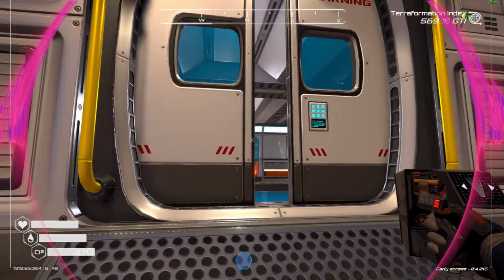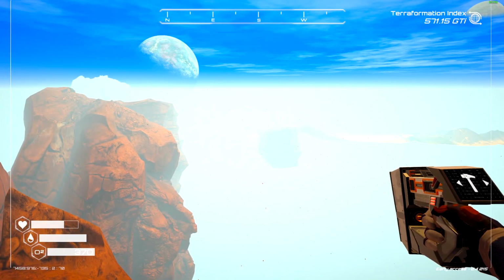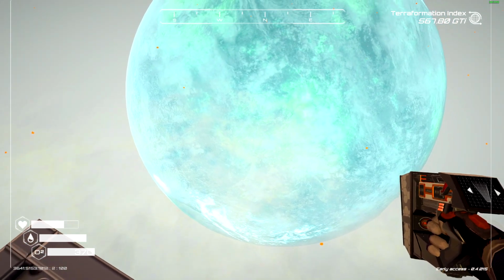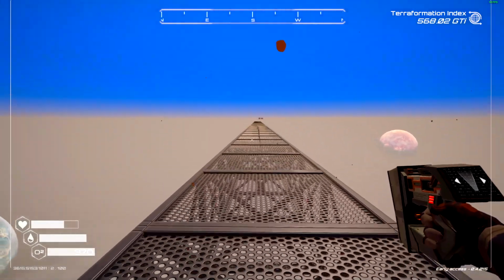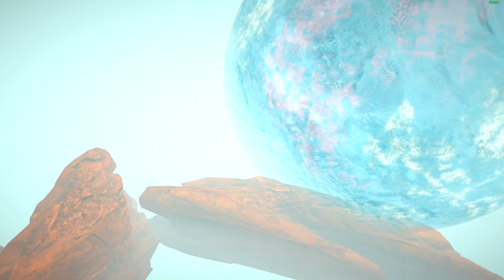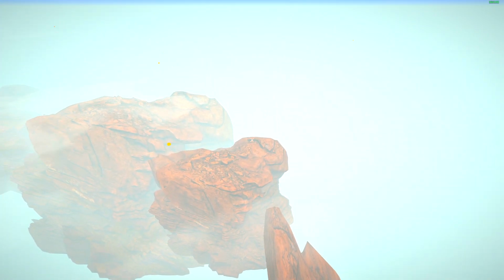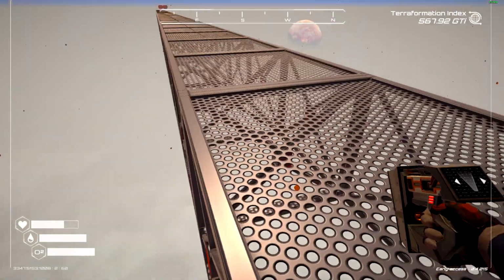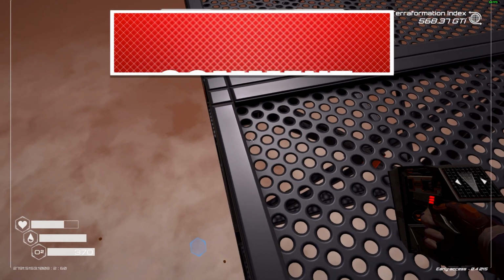Planet Crafter. Early Access .We Visit the Other Planets!!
Experience the first stages of terraforming an entire planet in this space survival open world terraforming crafting game prologue. Explore, survive, collect, build your base then create oxygen, heat and pressure to make an hostile planet livable for humanity.

💥 Intro

Listen to the Orginal:
💥End screen